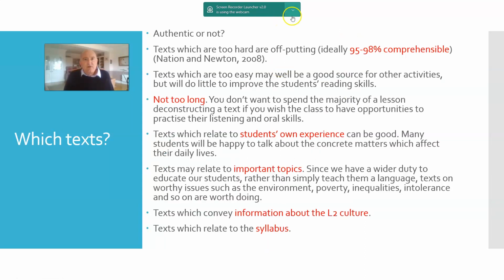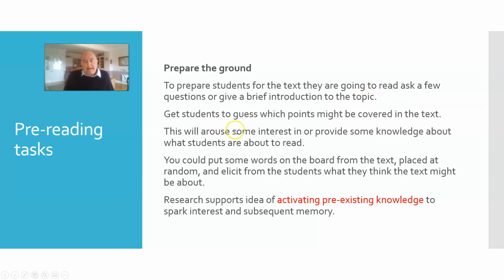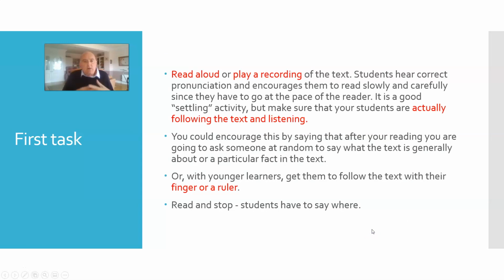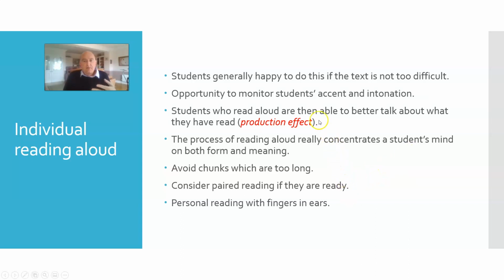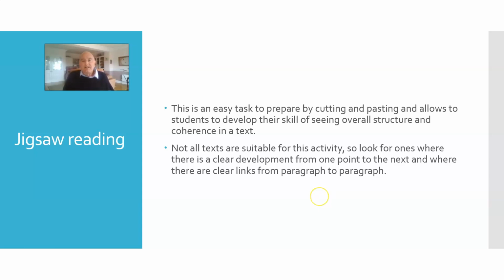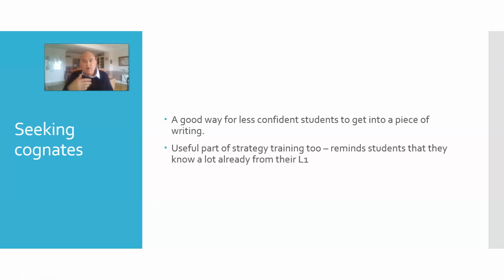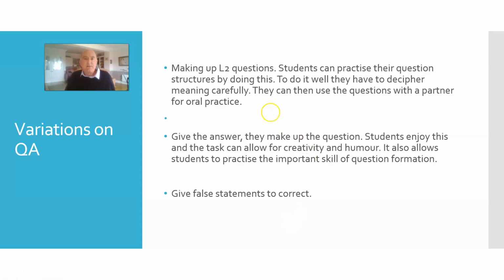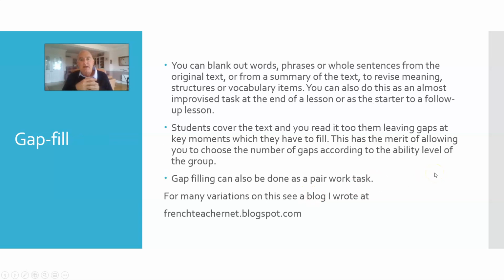Second language teaching CPD 13 Teaching with written texts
Why use texts? How might you select them? What you can do with them? Once you have a repertoire of go-to text activities, lesson preparation becomes so much easier. As usual, the emphasis is on thorough exploitation.